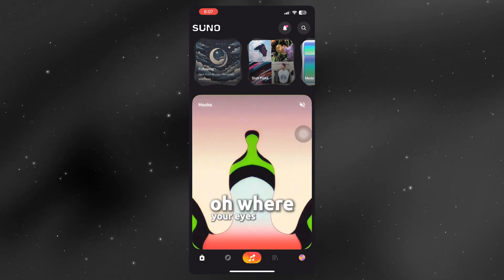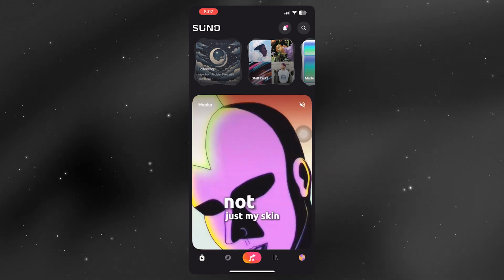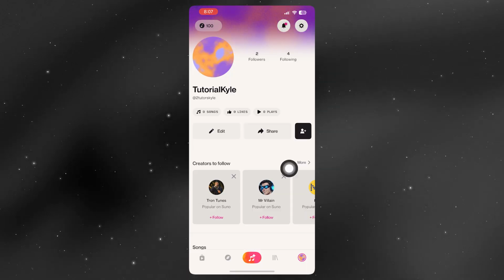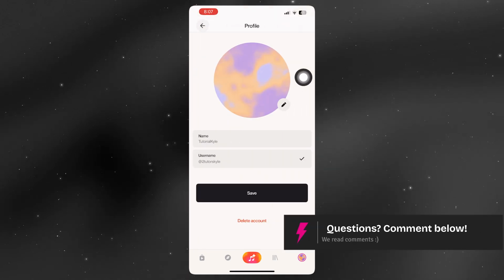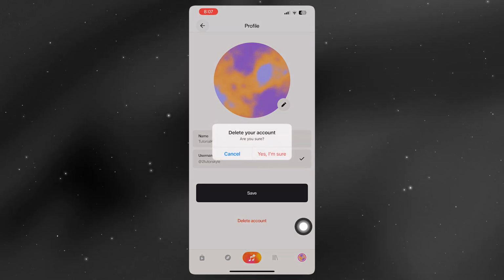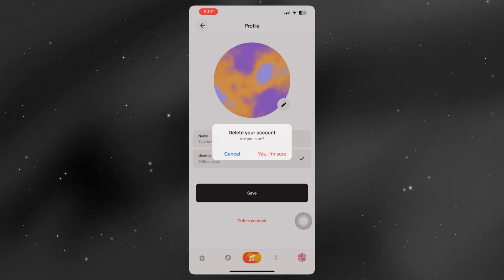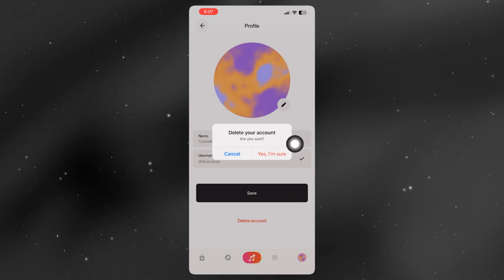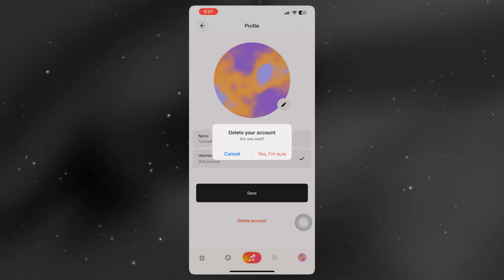How to DELETE ACCOUNT in Suno AI (Step by Step) 2026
This video will help you delete your Suno AI account safely and permanently. Follow our step-by-step guide to ensure all your data is removed correctly. Please consider liking the video and letting us know if you have any comments, ideas or questions, we really appreciate any feedback! We have plenty of other tutorials on our channel so come and see if we can help you with anything else :)